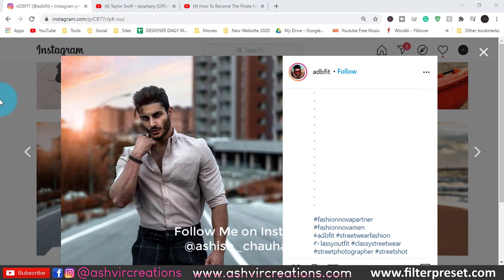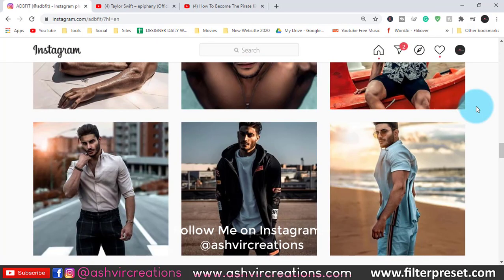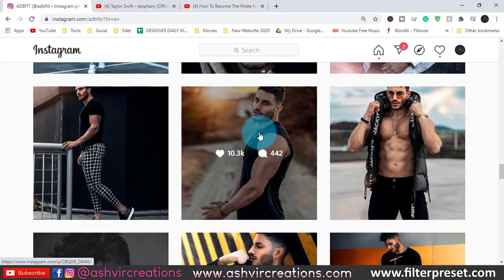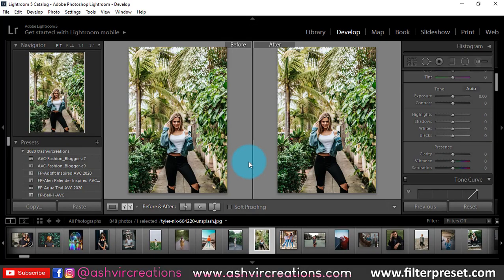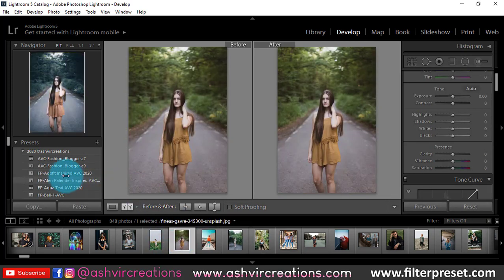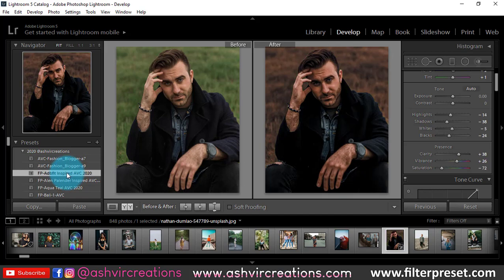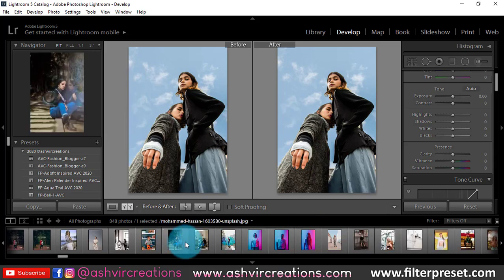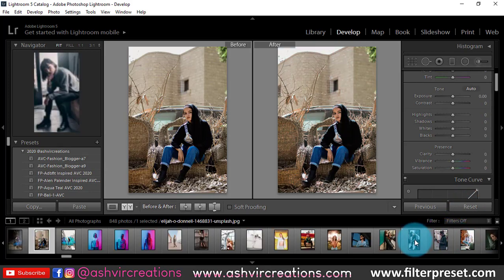Abdfit Inspired Free Mobile Lightroom Preset DNG, XMP, LRTEMPLATE | How to Edit Like